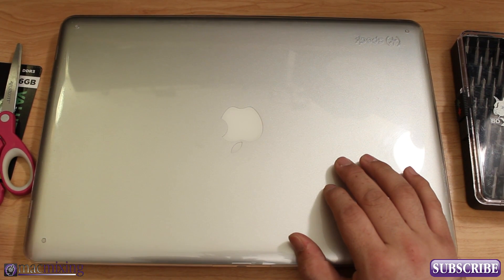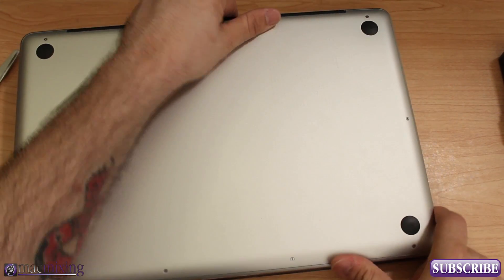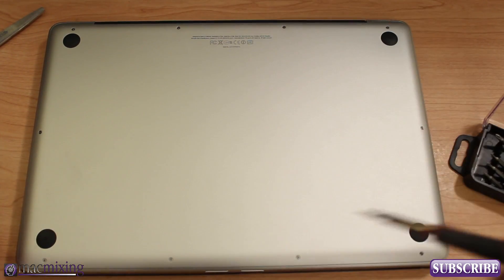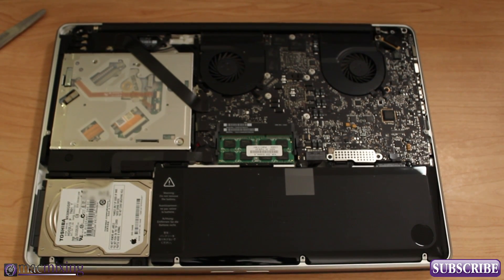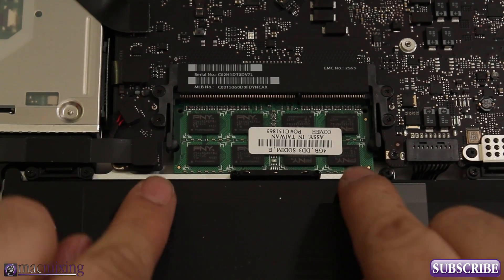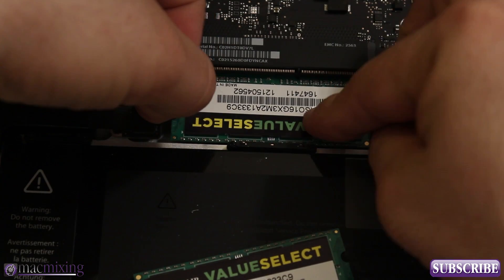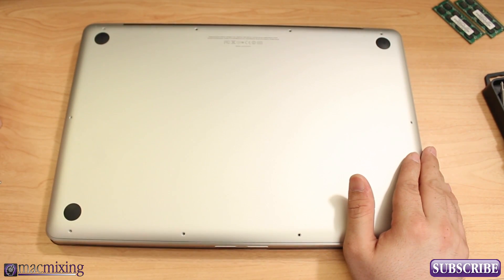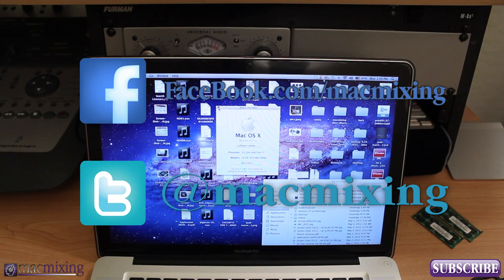[How To] Upgrade RAM In A MacBook Pro 2011 Model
- Mixing it up with Apple

When buying a MacBook Pro, you're faced with many different configuration options such as hard drive space, processor speed, and RAM. While some options aren't upgradable after your purchase, a MacBook's RAM is an easy upgrade that almost anyone can handle. It'll also make your computer run a bit faster too...

Upgrading the RAM in a unibody MacBook Pro is a very simple task. In fact, Apple even offers a guide on how to accomplish this yourself. When you buy a MacBook Pro, Apple usually overcharges for an additional RAM upgrade. I personally could care less where the RAM comes from as long as the company is reputable.

I have since created this handy video to help guide you through the process of upgrading the RAM in your MacBook Pro. Worried about your MacBook's warranty? Don't be. This won't void your AppleCare. Apple is totally fine with self-upgrades so long as the hardware you put in doesn't cause a problem.

If the RAM you put in the MacBook somehow overheats it and causes it to melt into a puddle of hot aluminum (highly unlikely...), then of course you wouldn't be covered under AppleCare. But for the most part, this is one of the simplest upgrades you can do to increase the performance of your MacBook Pro.

By the way, while Apple's website states that the MacBook Pro is configurable up to 8GB of RAM, it will definitely support 16GB and have your MacBook running much faster.

Want to buy a RAM upgrade? Amazon has some pretty sweet deals on them:

Keep in mind these are the 1333mhz modules. The 2012 MacBooks can take 1600mhz now

8GB Kit: Corsair 16GB Kit

16GB Kit: Corsair 8GB Kit

Looking for a good Anti-Glare Screen Protector?

Here's the one I use

Also this is the Speck Case I have for my MBP.

Are you going to upgrade your RAM?